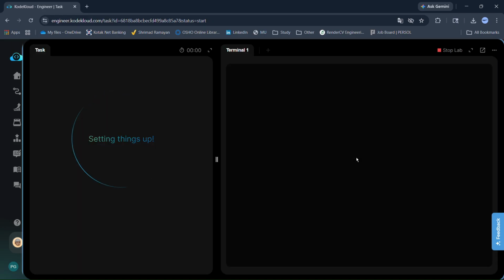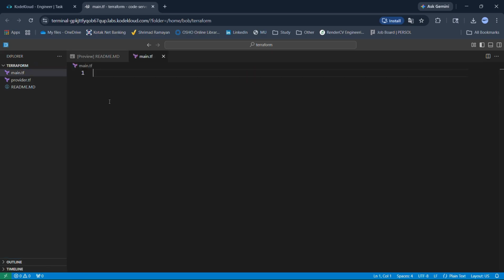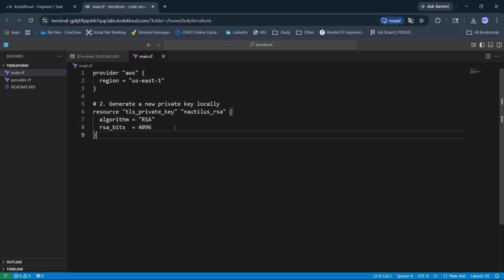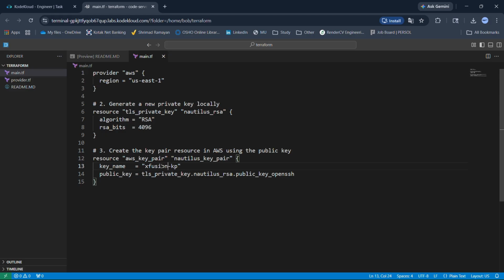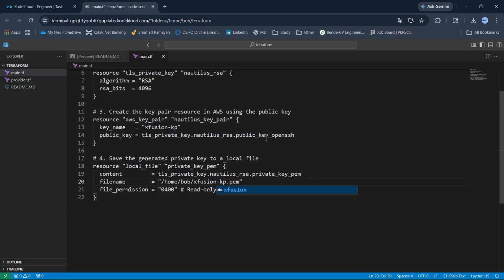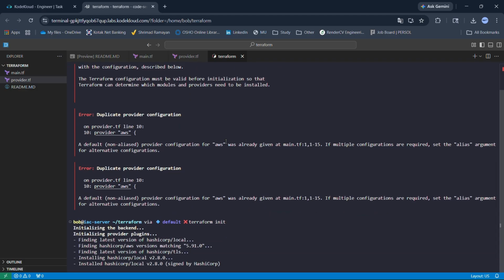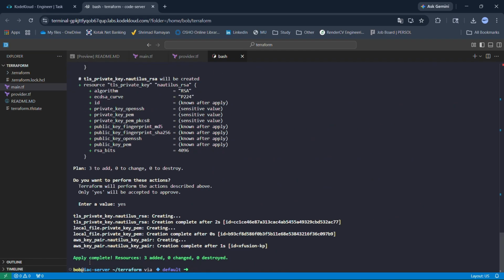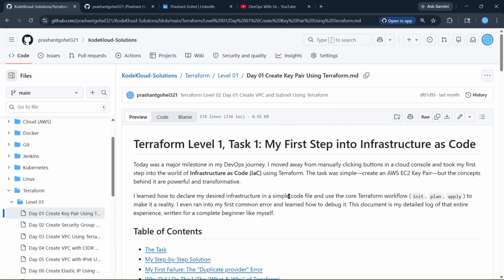Terraform Day 01 | Create AWS Key Pair Using Code (Beginner to Real Understanding)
This is the first real step into Terraform, and more importantly, into thinking about infrastructure in a completely different way.

Until now, creating resources in AWS usually meant going to the console, clicking multiple options, selecting configurations, and finally launching something. But here, everything changes. Instead of doing things manually, we start describing what we want in a simple code file, and Terraform takes care of creating it exactly the same way every time.

In this Day 01 task, the goal is to create an AWS EC2 Key Pair, but the actual learning goes much deeper than that. You will understand what Infrastructure as Code really means, how Terraform reads your configuration, how different resources connect with each other, and how something like a key pair can be generated, used in AWS, and stored securely on your local system, all from a single file.

The complete Terraform workflow is covered in a practical way, from initializing the project to planning and applying changes, along with a clear understanding of what is happening internally at each step. Concepts like provider, resource, dependency, and referencing are explained naturally as they appear, so that the flow remains clear and intuitive.

This is not just about completing a task, but about building a strong foundation that will help in real DevOps workflows where automation, consistency, and reproducibility matter.

All the hands-on solutions, including Terraform, KodeKloud tasks, and real DevOps practice work, are available on GitHub so you can follow along and build things yourself.

More practical videos are coming where we will move from basic concepts to real infrastructure setups step by step, so staying consistent with the journey will make a big difference.